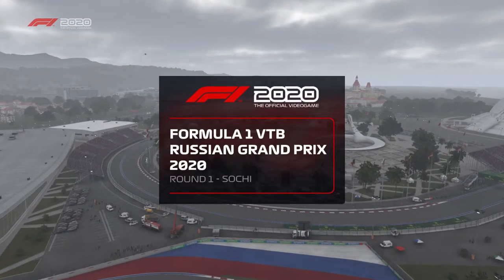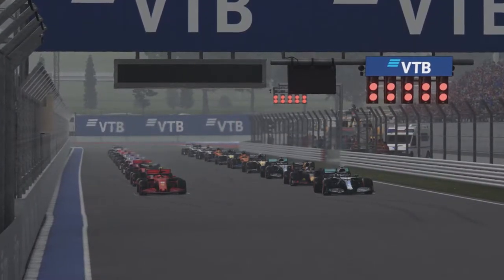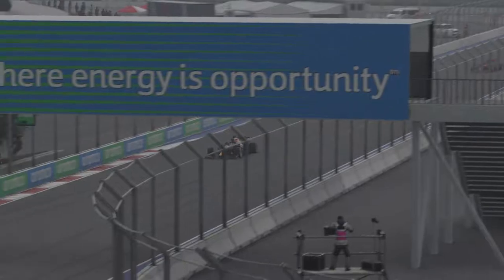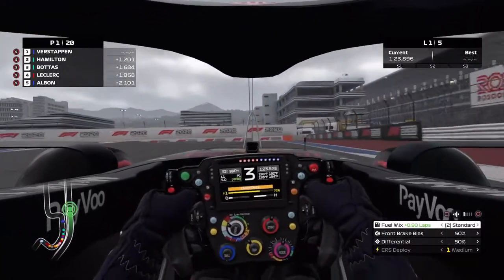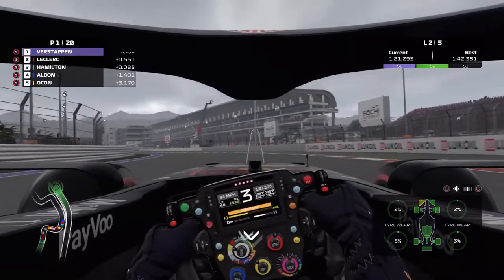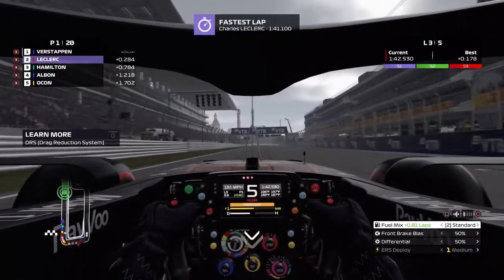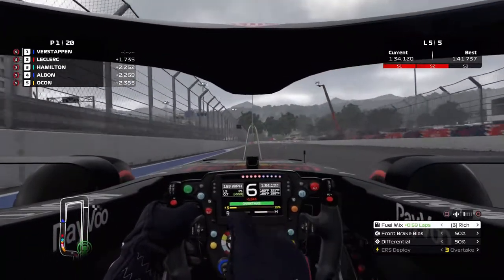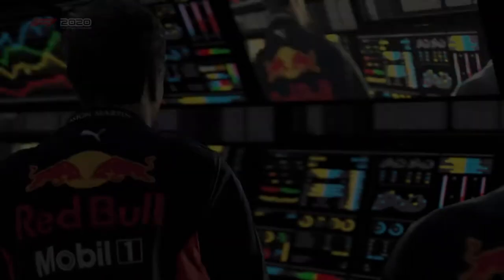F1 2020 | RUSSIAN GRAND PRIX- SOCHI | VERSTAPPEN REDEMPTION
What’s good everyone! After a very unfortunate race for Max Verstappen last week at Mugello I decided it was time for a little 33 redemption. Join me for pre-Russian grand prix at Sochi in the redbull. I hope you enjoy this video and share it with others.

Thrustmaster T300 RS
GT Omega Apex Wheel Stand
Blue Yeti Snowball Mic
Elgato HD60S
HP Spectre x360
Playstation 4
Xbox One X
Project Cars 3 PS4
Project Cars 3 Xbox One
Project Cars 3 PC